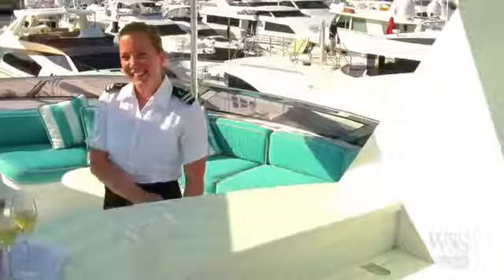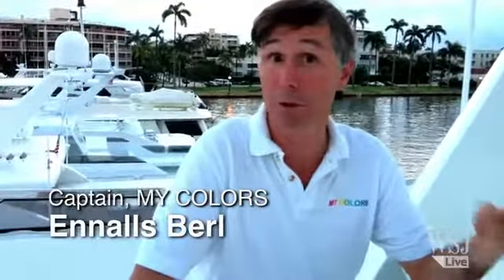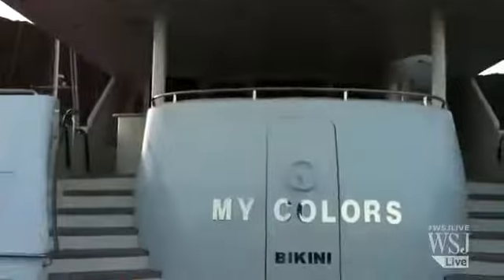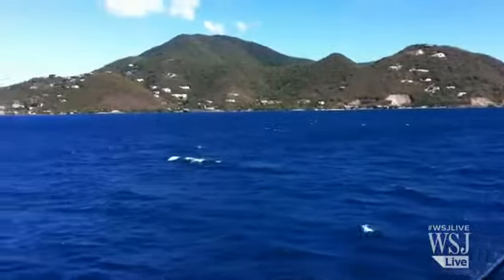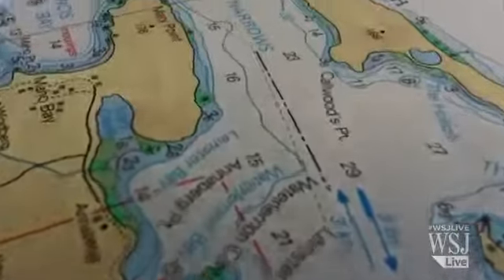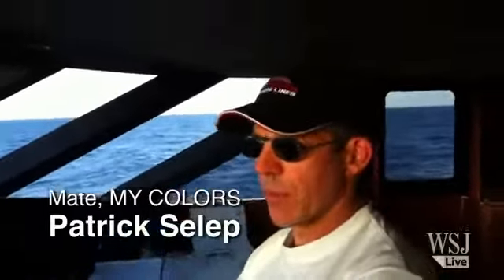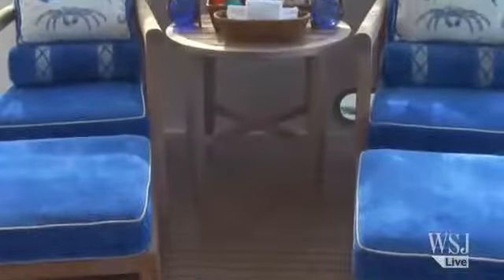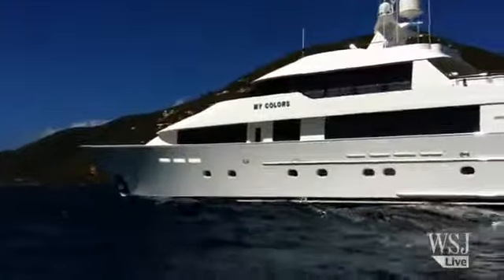Working Life on a Luxury Yacht